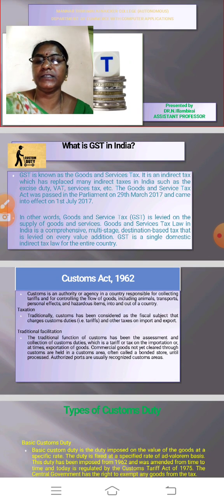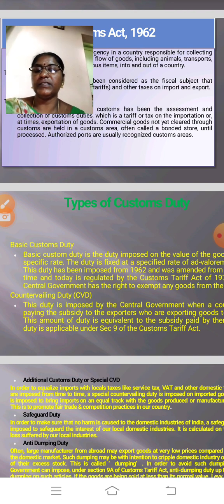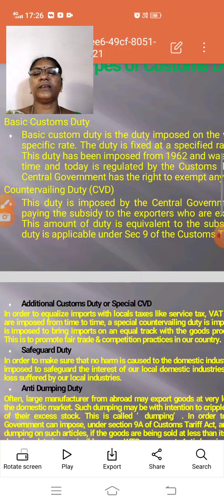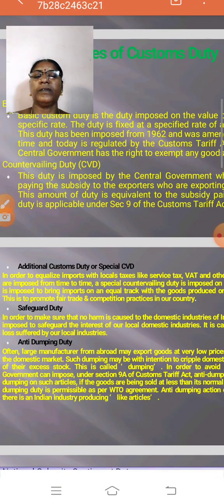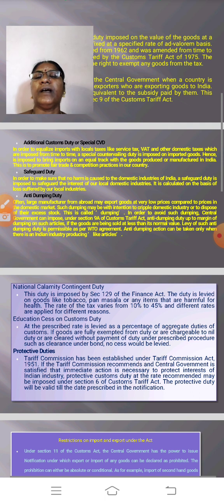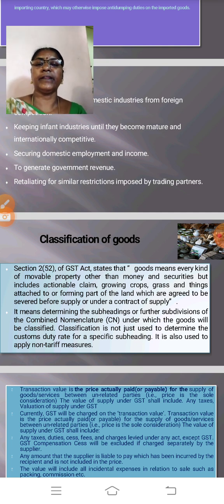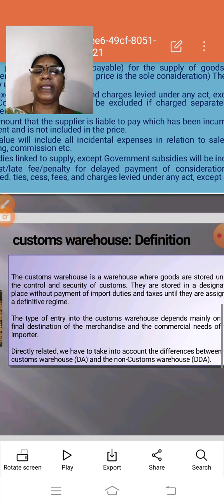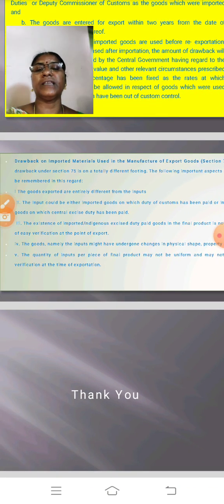GST and Customs Duty